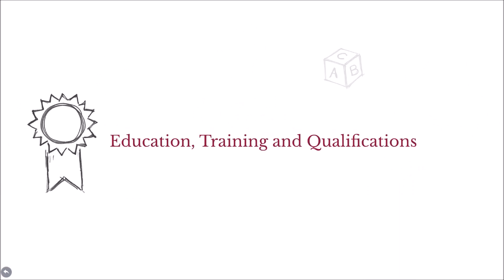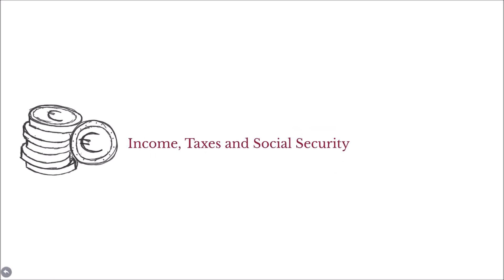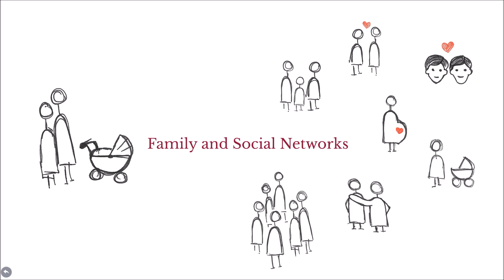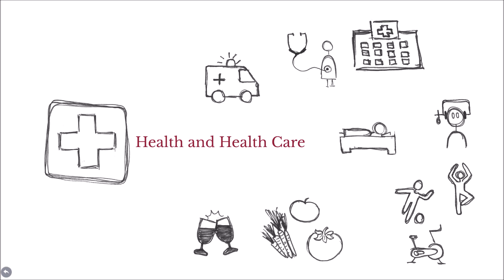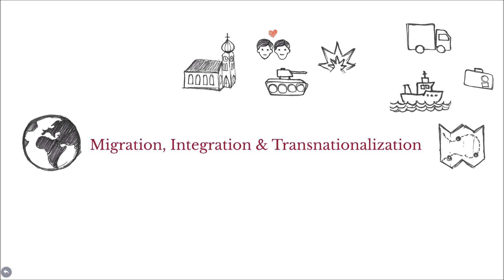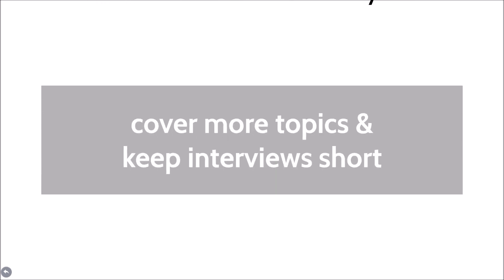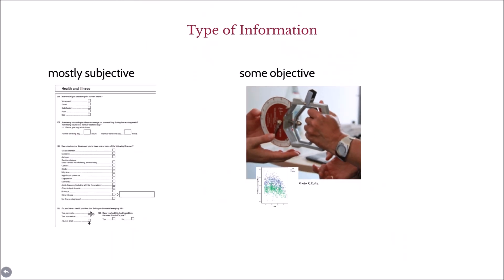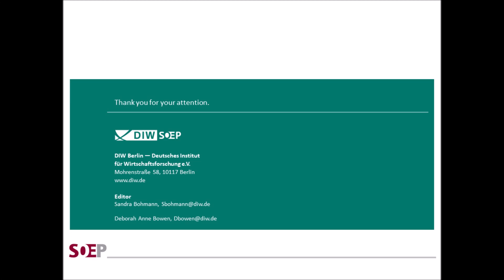SOEPtutorials: Topics of the SOEP Study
This video presents the various topics covered in the SOEP and introduces some exemplary items for each of the topics.

With the help of Paneldata.org, our web-based information system, you can quickly find the variables you need for your research topics. You can search in the data sets of several studies (SOEP-Core, SOEPlong, SOEP-IS and BASE II).